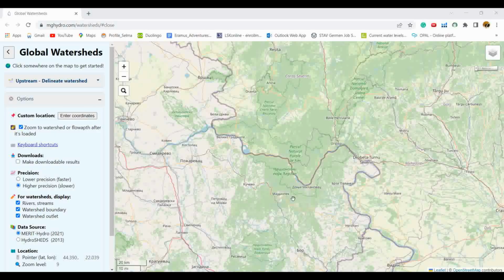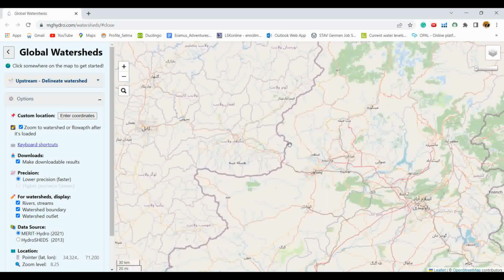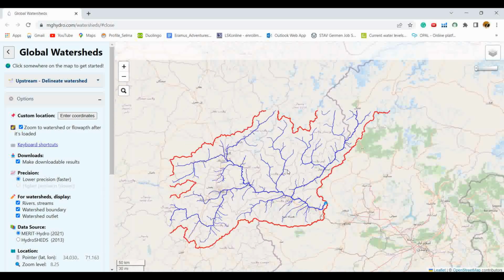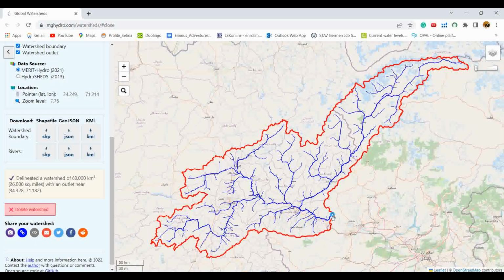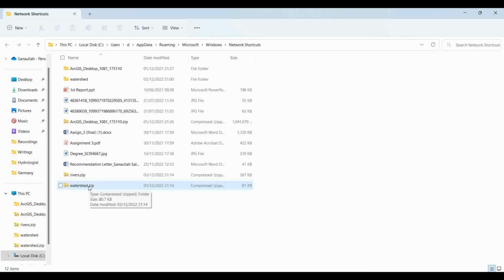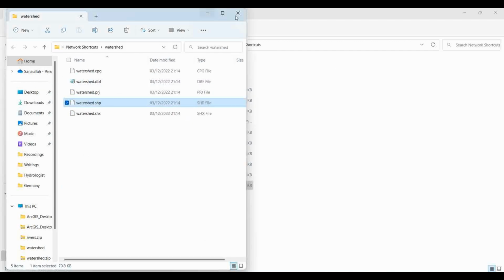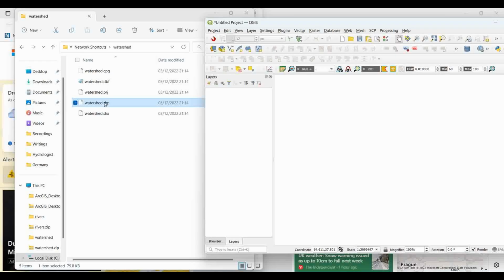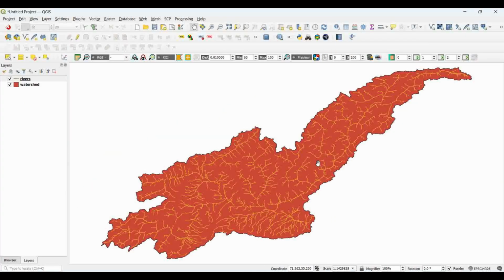How to download the shapefile of any watershed | Part 2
Following the previous video, this is about how to download the shapefile of the delineated watershed from global watershed website.